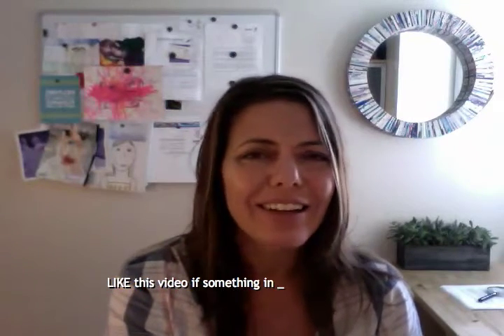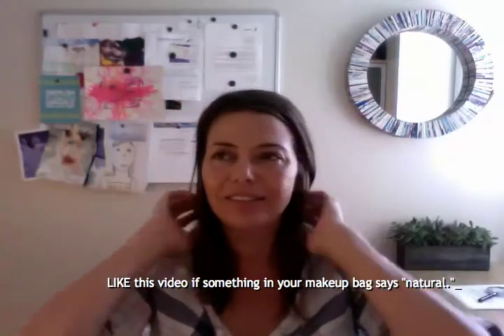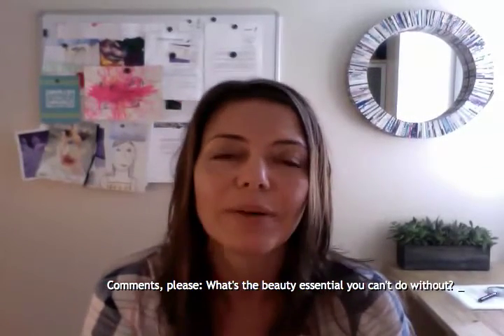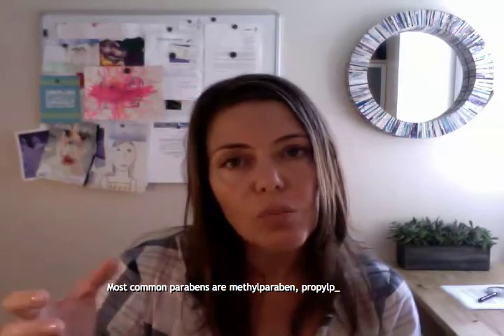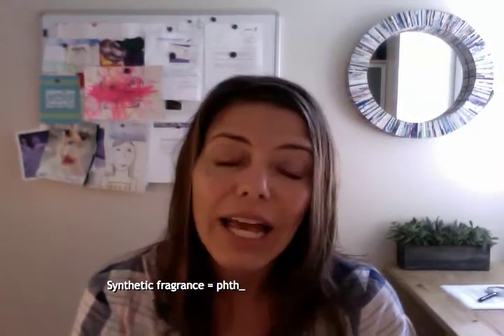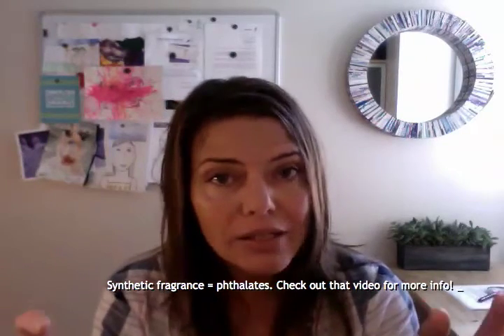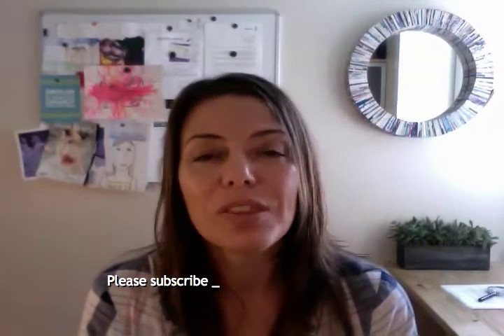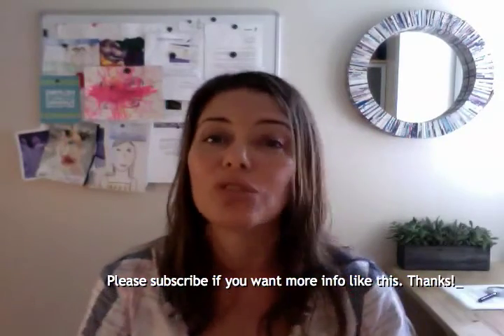Natural Beauty 101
Everything says "natural" these days, so what does this mean when it comes to beauty? Want to go deeper?